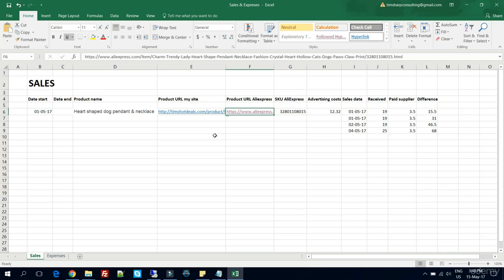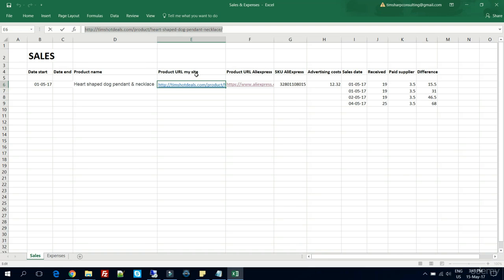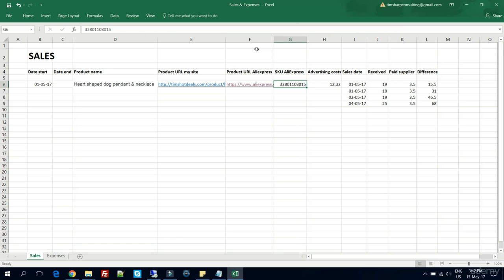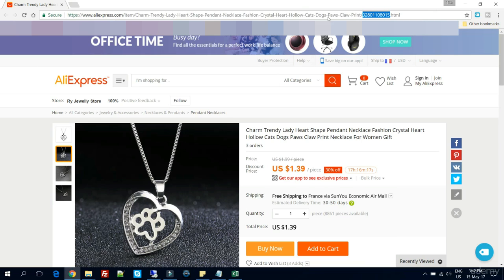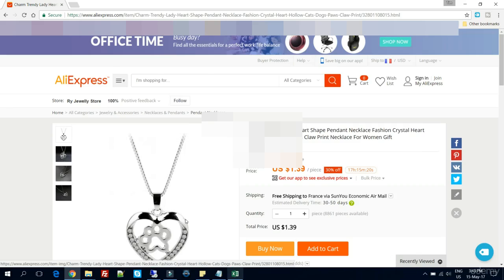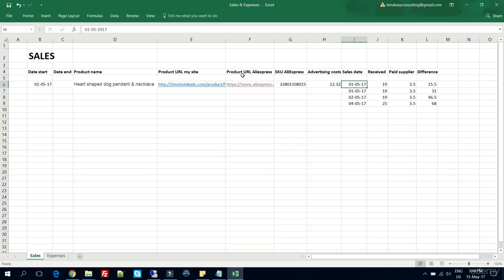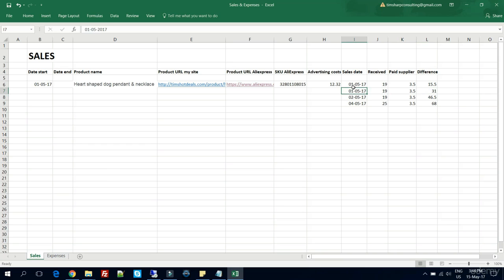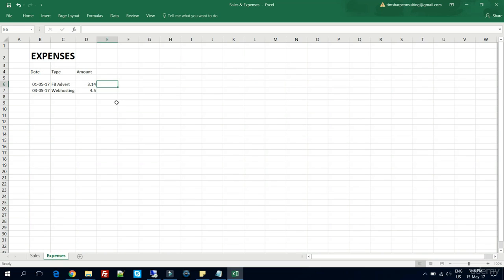2 A simple way to keep track of your sales & expenses